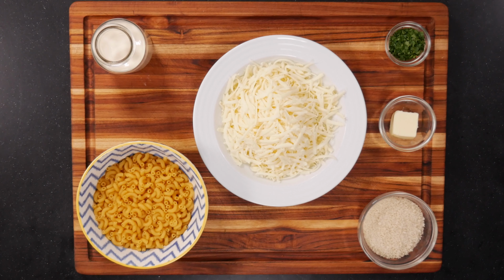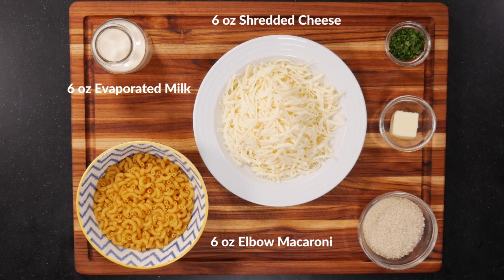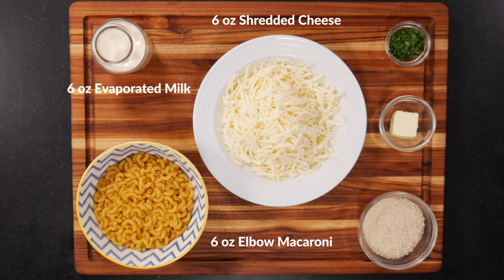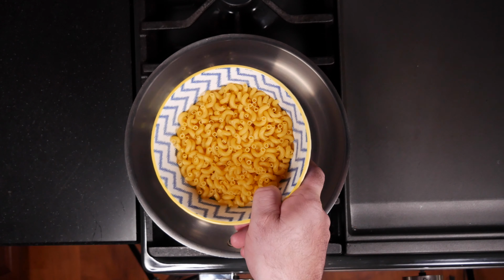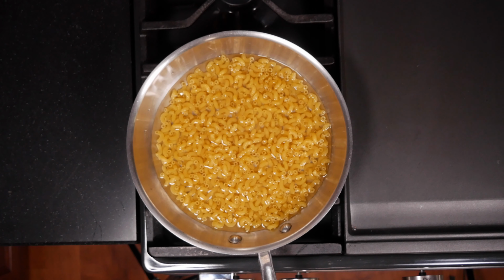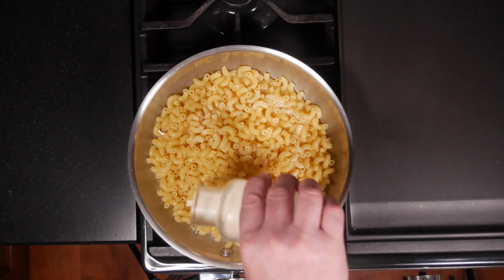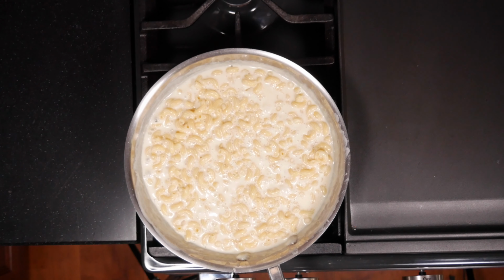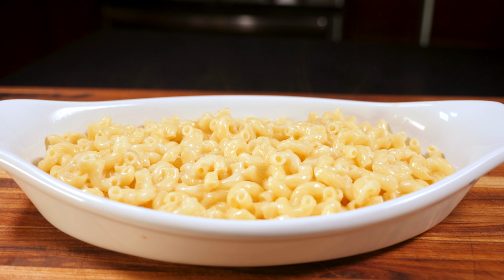Homemade Mac and Cheese - Easy, Fast, and Delicious!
A simple and delicious one skillet Mac and Cheese recipe. This is sure to remind you of the "blue box" but only better.  With only three main ingredients, this comes together in less than 15 minutes!

Recipe:
6 oz Evaporated milk
6 oz Elbow macaroni
6 oz Shredded cheese (you pick!)

Optional topping
1/2 Cup Panko bread crumbs
1 Tbsp butter
1 Tbsp chopped fresh parsley
Salt and Pepper
Directions:
If making topping, melt butter in skillet and add pinko.  Stir over medium heat until panko is golden brown.  Season with salt and fresh group pepper and put aside.

Put elbow macaroni in a skillet or medium sauce pan and just barley cover with cold water.  Boil on high stirring frequently.  When most of the water has been absorbed by pasta, add evaporated milk and return to a boil.  Turn heat down to medium and fold in shredded cheese until melted and sauce has slightly thickened.  Top with breadcrumbs and parsley if using and enjoy!